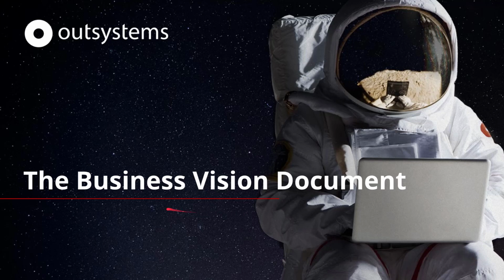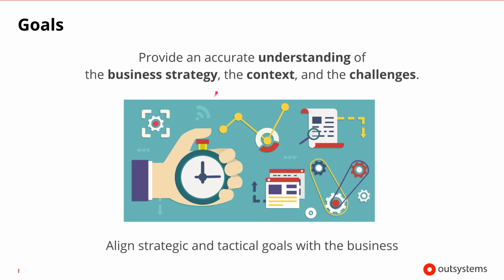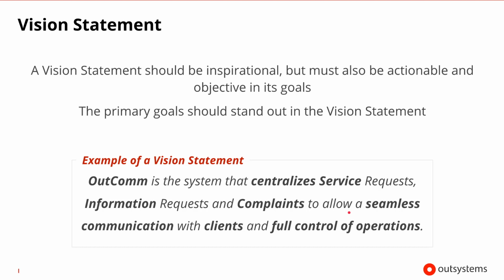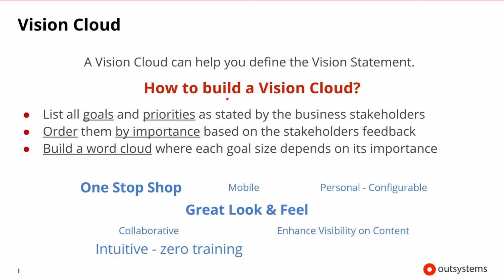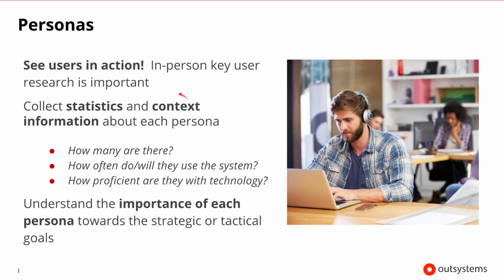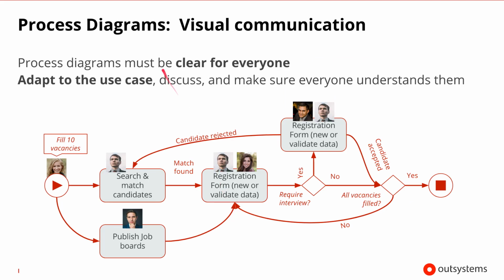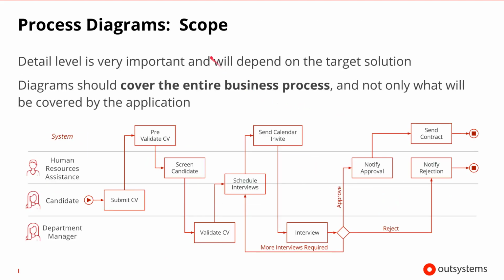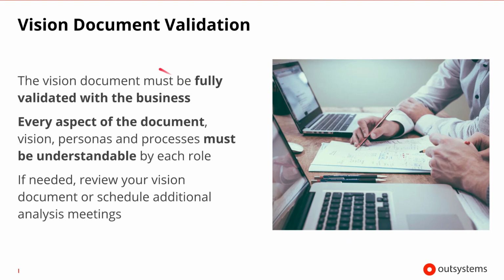Business Vision: Vision Document